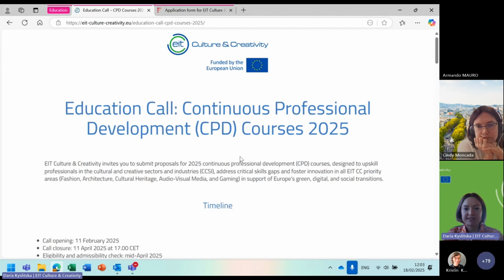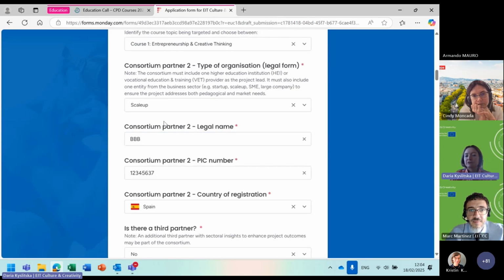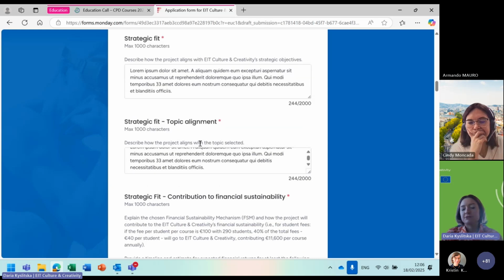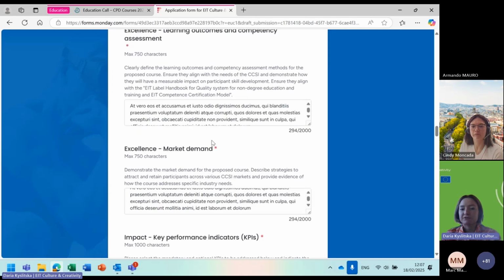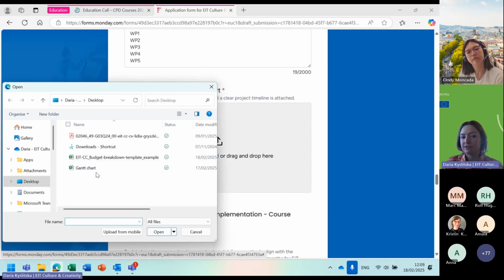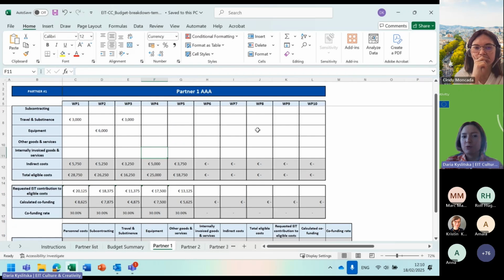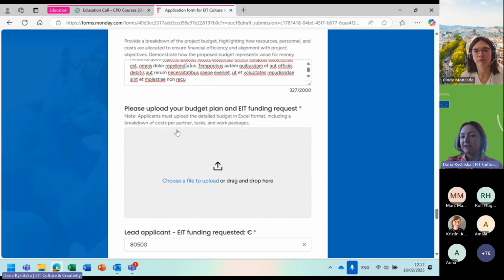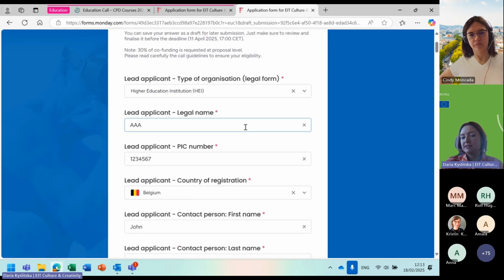EIT Culture & Creativity Education Call 2025 Webinar 2